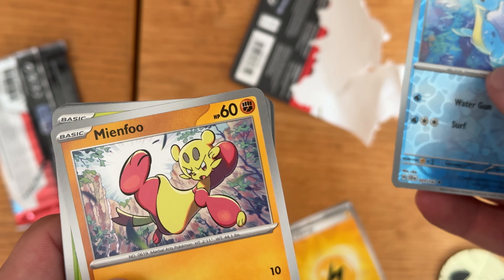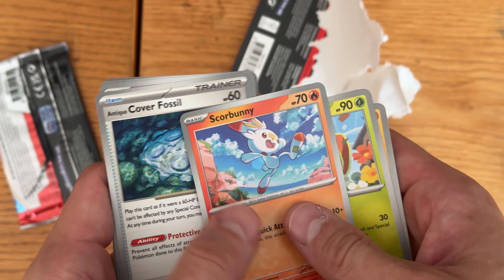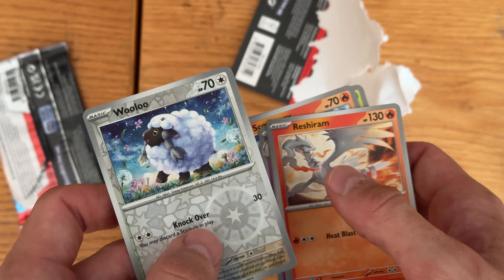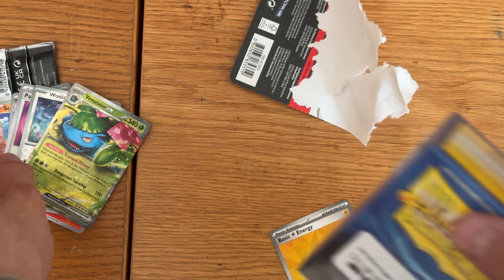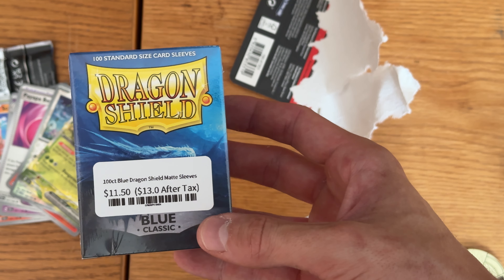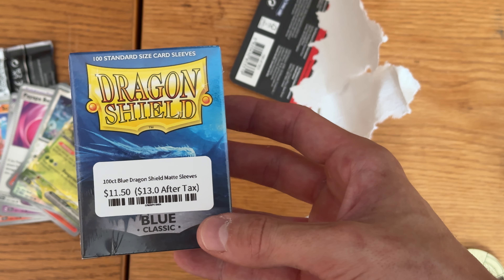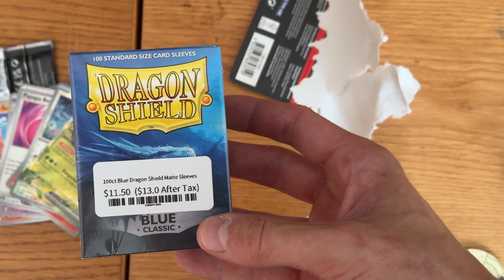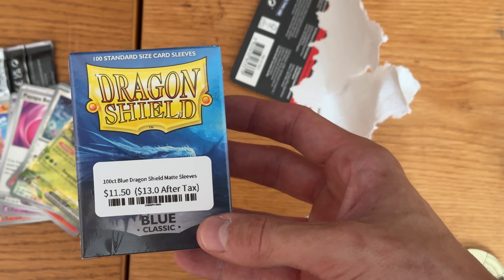Opening Pokémon TCG: Scarlet & Violet Stellar Crown Checklane Blister (Horsea Promo)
In this video, I’m unboxing and opening the Pokémon TCG: Scarlet & Violet Stellar Crown Checklane Blister, featuring the exclusive Horsea promo card! Watch as I reveal the contents, including the booster pack, promo card, and coin. Let’s see what pulls we get from this Scarlet & Violet expansion pack!

In this video:

    Unboxing Pokémon Scarlet & Violet Stellar Crown Checklane Blister
    Horsea promo card and booster pack
    Looking for exciting pulls from the Scarlet & Violet TCG set!